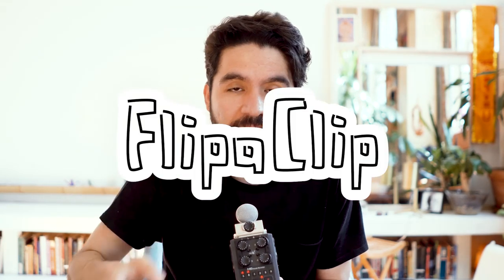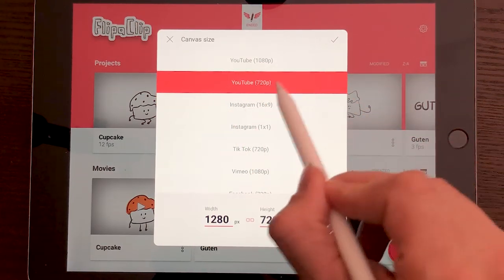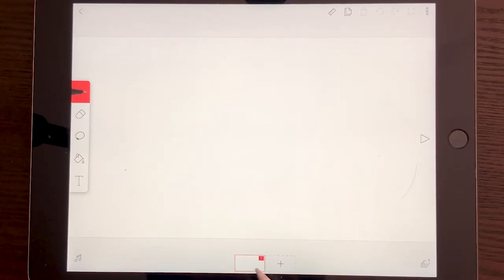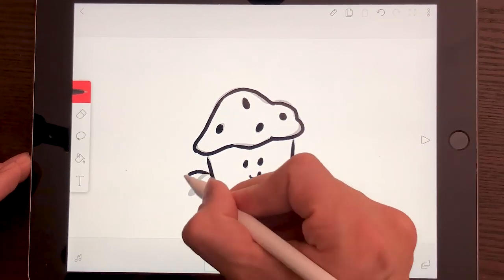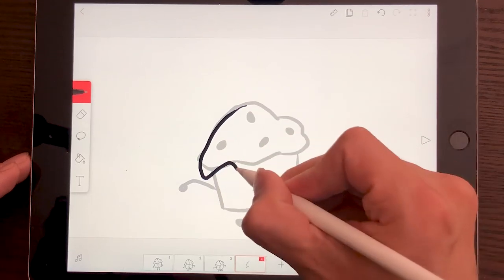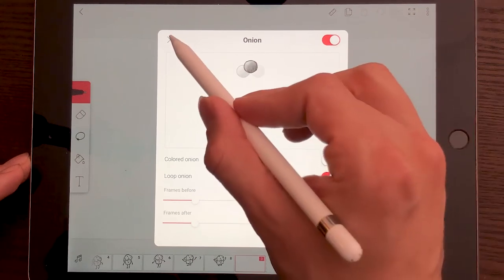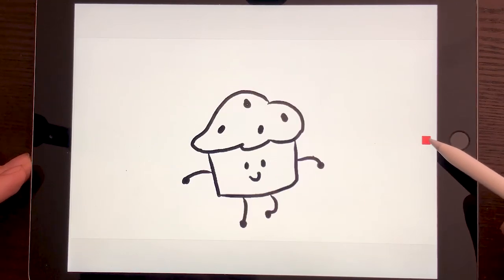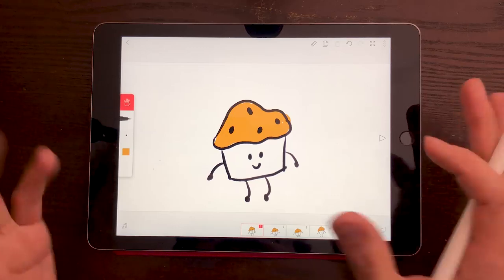Flipaclip–Hand Drawn Animation of a Cupcake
Creating a frame-by-frame hand drawn animation using Flipaclip.

In the video I'm using an iPad generation 2018 Inot an iPad Pro, just a regular iPad) and an Apple Pencil (the older one)

Hey! If you're into what you've seen and want to explore even more, check out our 'Master Gorgeous UI Design' course. This is the last chance to get a discounted price on the course